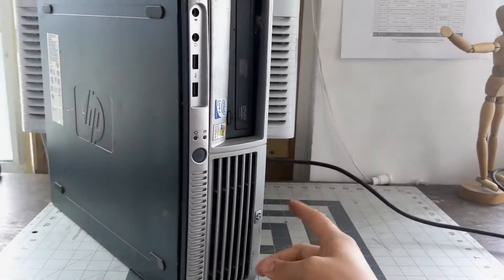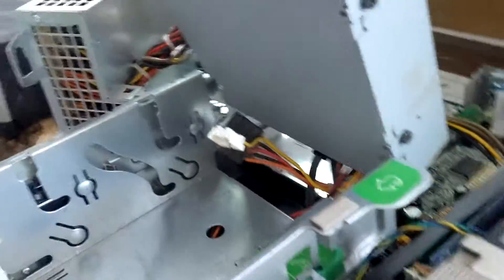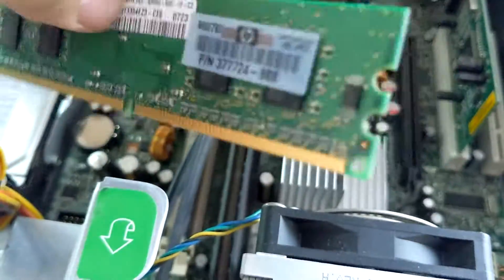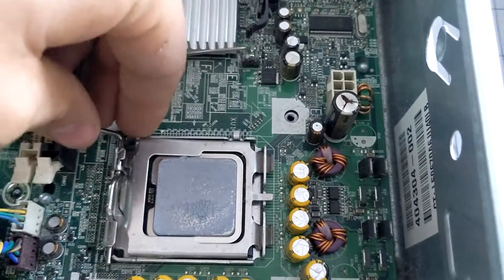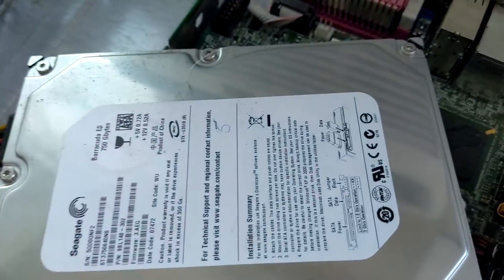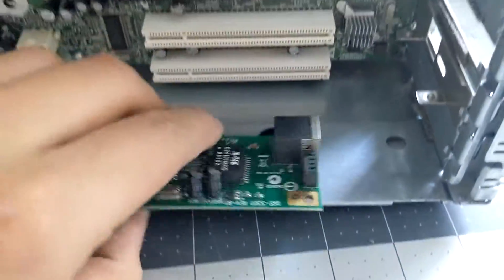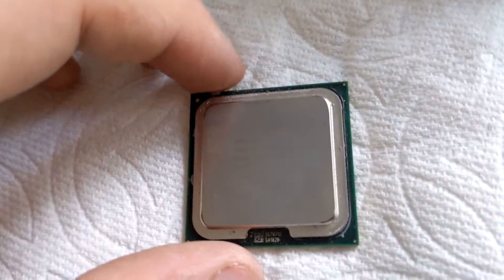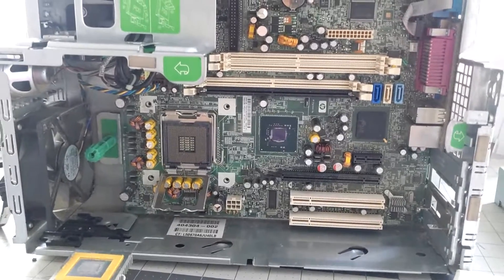Full Pc Teardown!